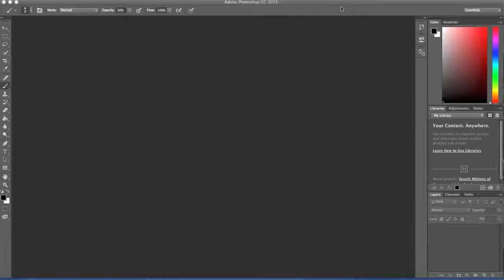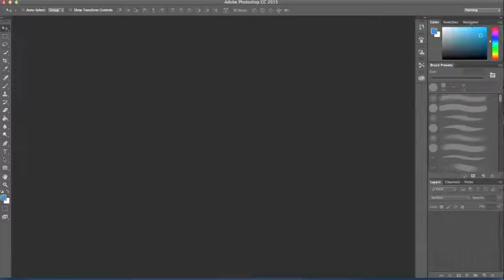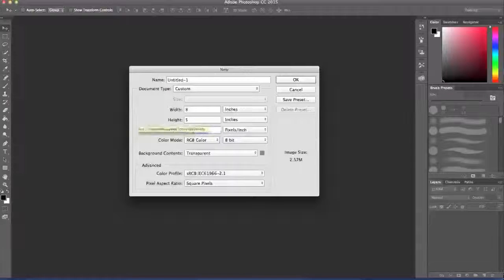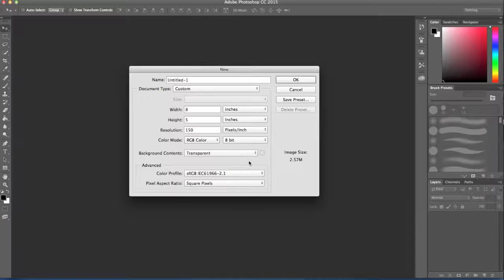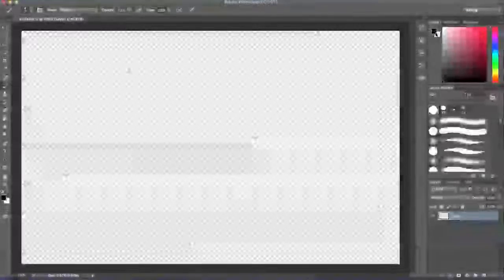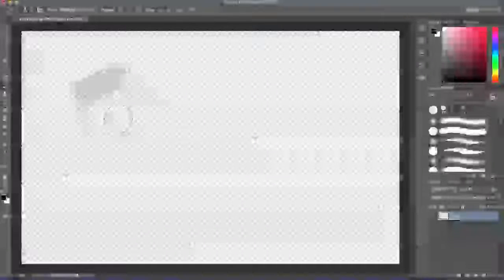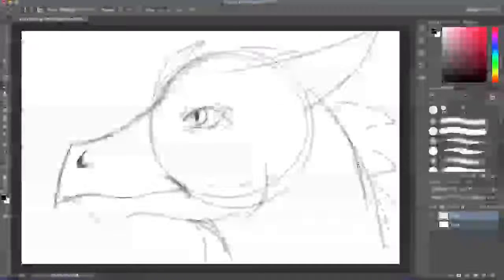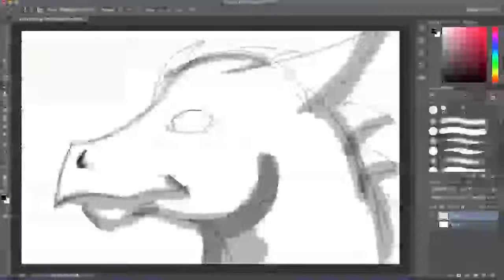How to set up Photoshop for Beginners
Here's a quick setup guide for starting with Photoshop CC 2015! In this video I'll walk you through my preferences for getting a document ready, quick info on layouts, and how to make a good digital pencil with just a few adjustments. Happy doodling!